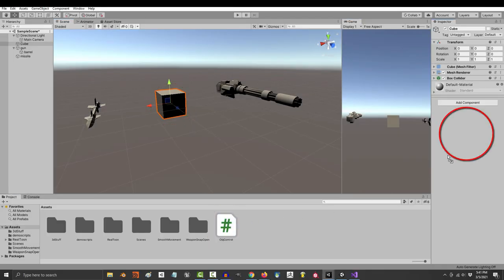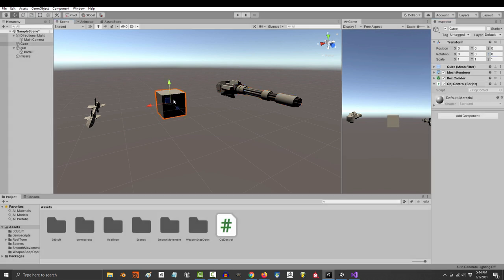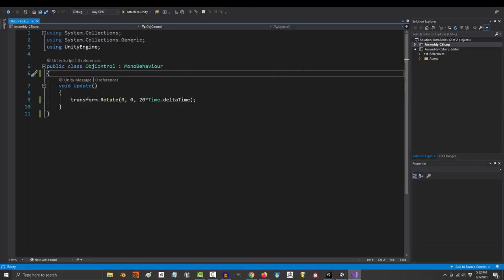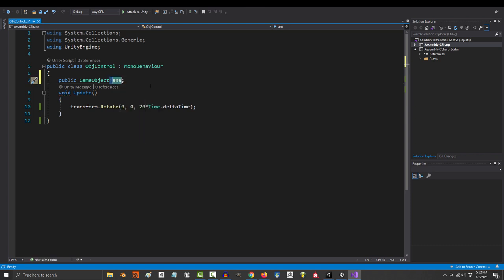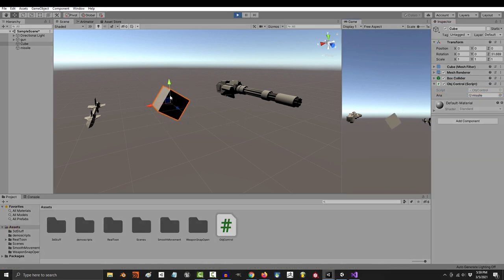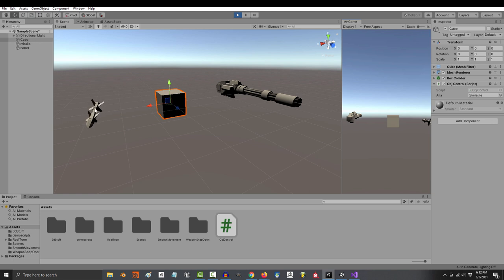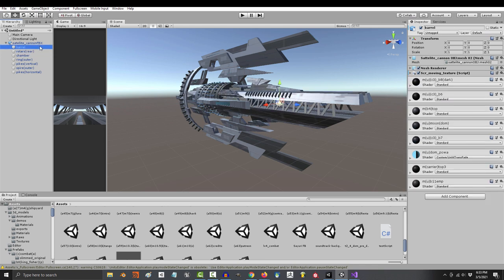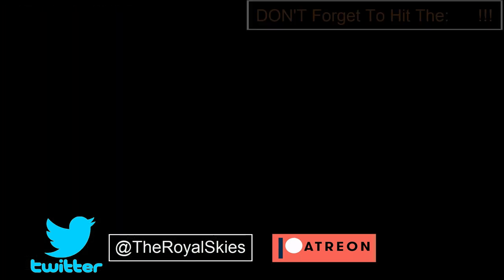Unity 3D Control Separate GameObjects - (In 2 Minutes!!)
The ability to control multiple objects from a single script is a Must-Know for any game developer. Luckily, it's also very simple and easy to do - Learn how to manipulate multiple GameObjects simultaneously-!